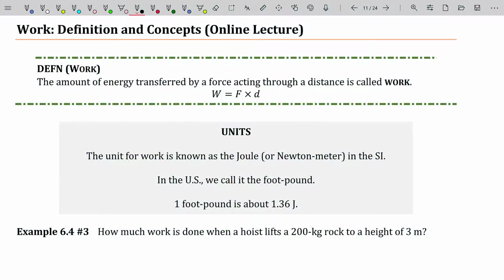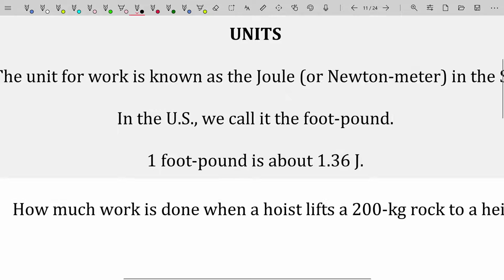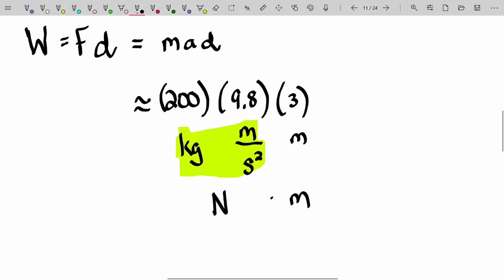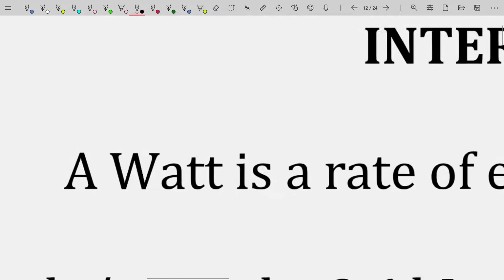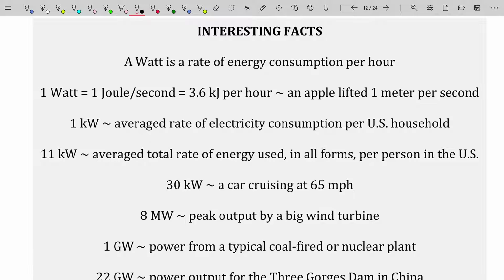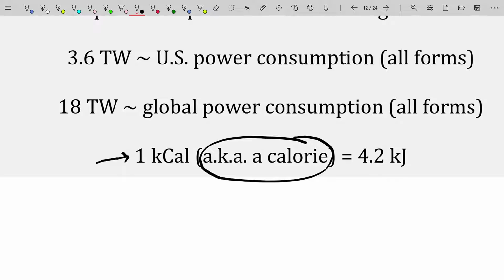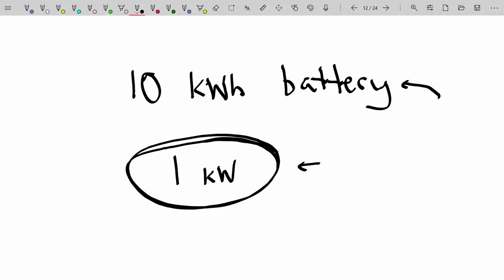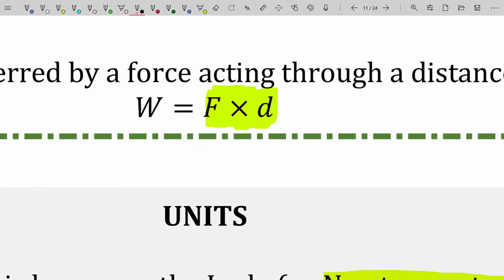Applications of Integration - Work and Hydrostatic Force - Work: Definitions and Concepts